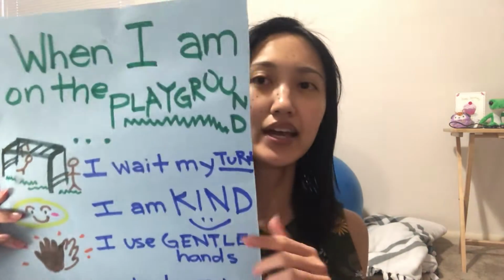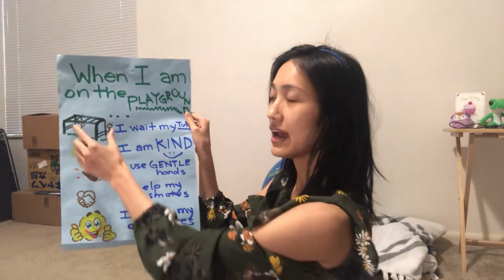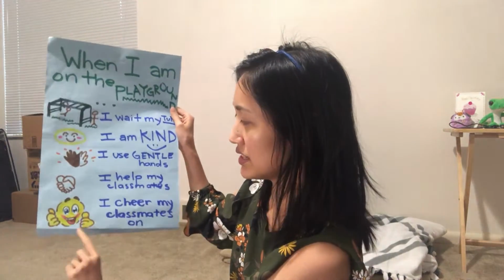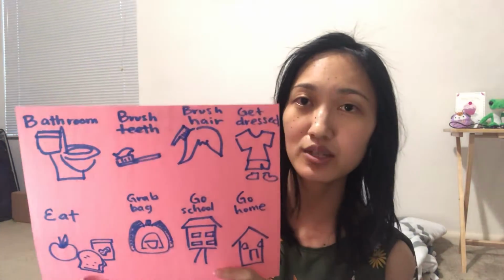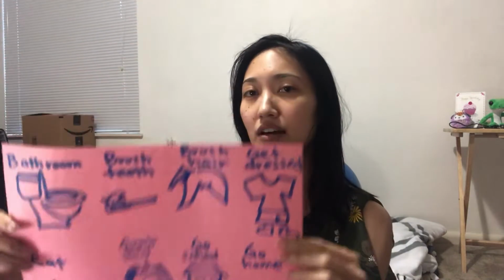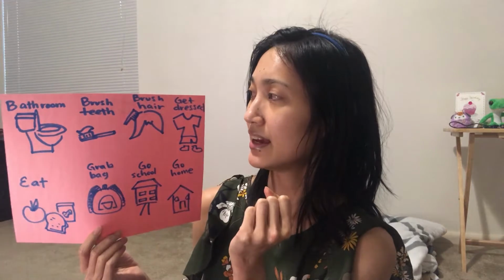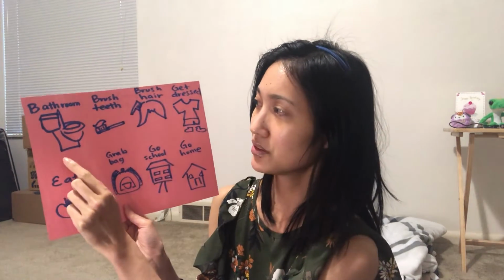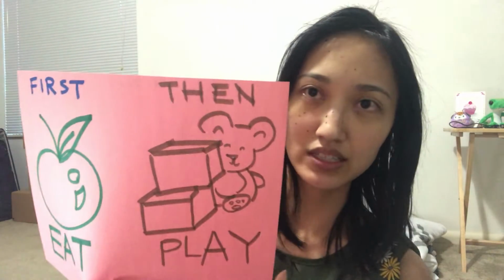What to do when your child misbehaves 👿😥😟| ways to help them 👨‍👩‍👧‍👧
I am an occupational therapy student. Occupational therapy can help children be able to do the everyday tasks that they have difficulty doing. One of the challenges to talking and playing with peers, doing schoolwork, and more can be behavior-related. We are learning about that right now in my program so I wanted to share with you my growing nuggets of knowledge.

I hope you enjoy this day in the life of an OT student.